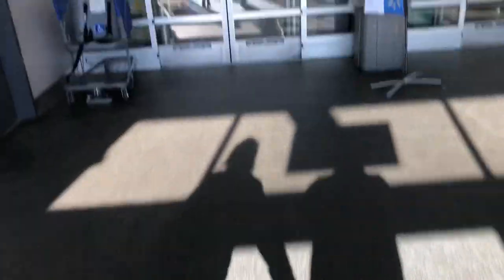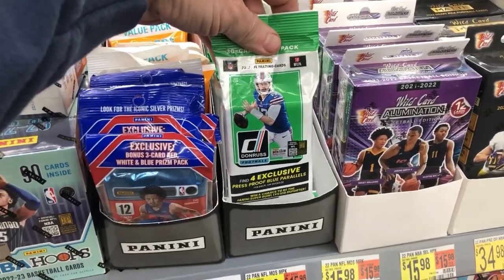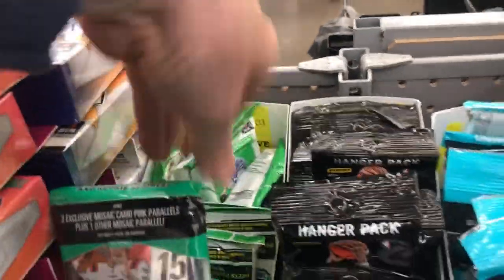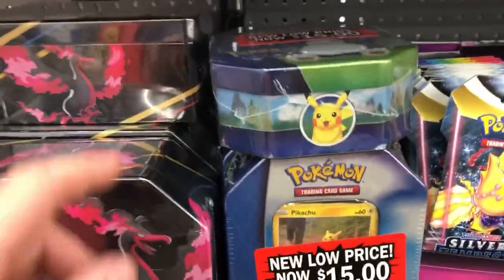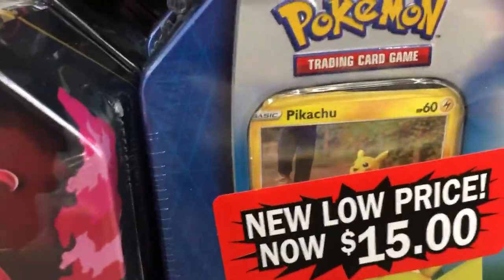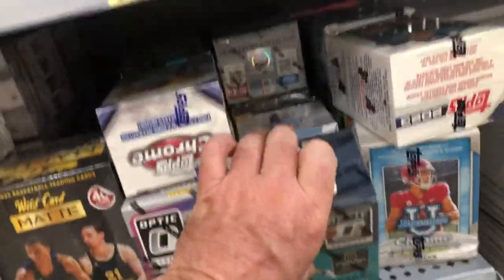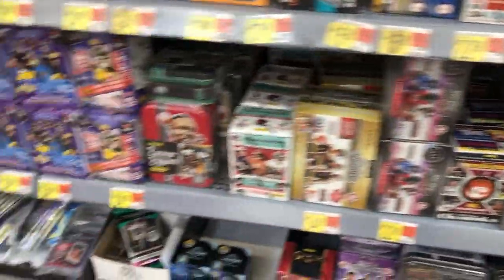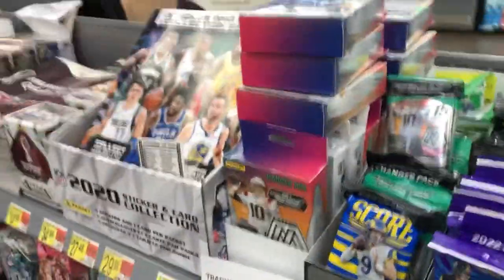Walmart Sports Card Restock with a New Sports Card Product plus Discounted Pokémon🔥cardhunting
Today we Sports Card Hunting at Walmart and found a new Sports Card Product plus Discounted Pokémon.